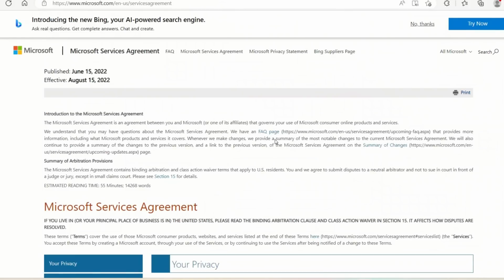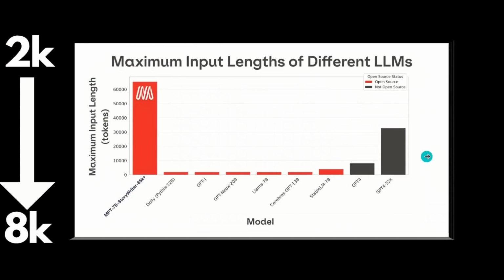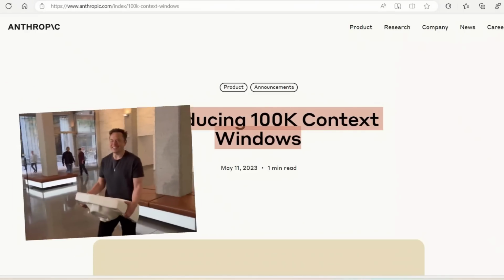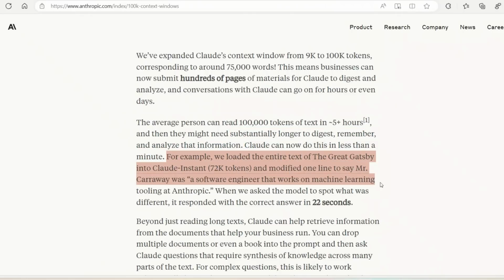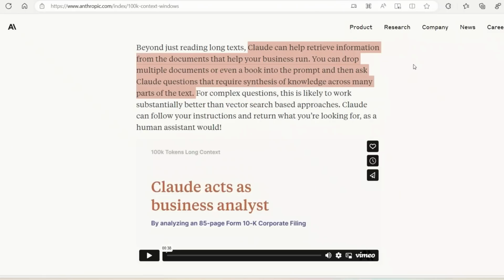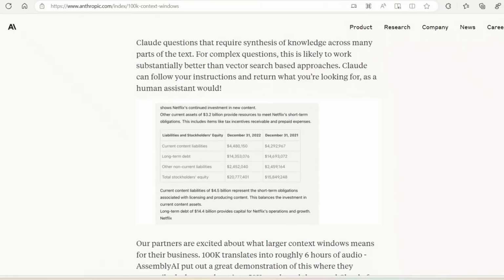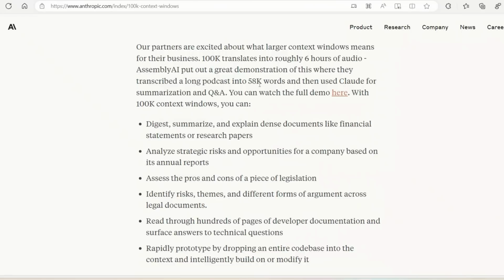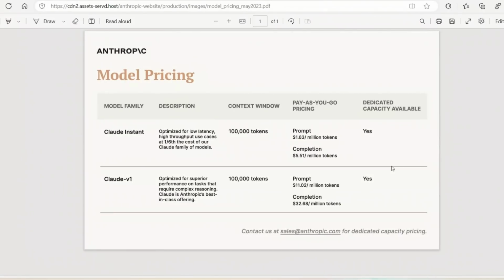Claude's 100K Token Context Window is INSANE!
OpenAI's competitor Anthropic just released a new version of their Claude LLM with a 100K token context window. We will explore this powerful LLM in this video.